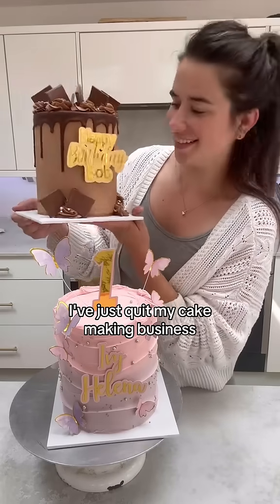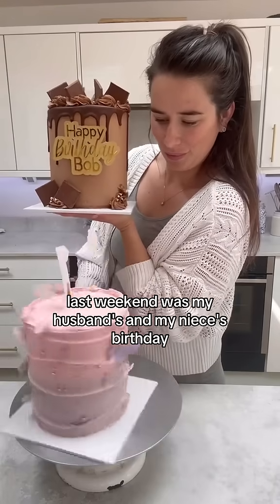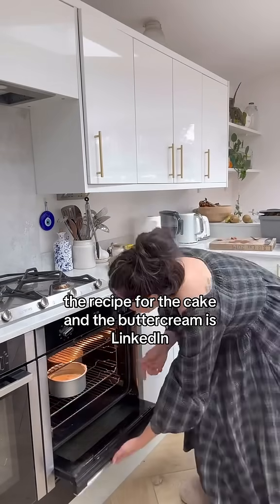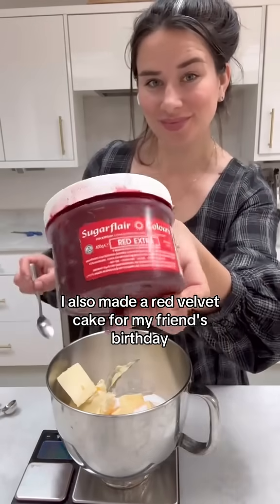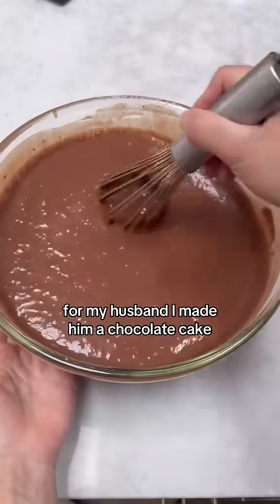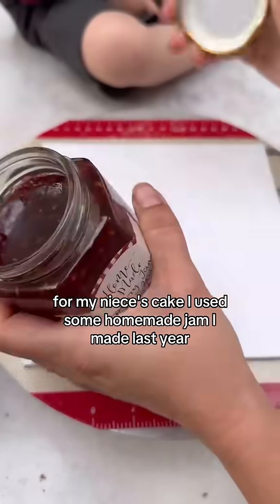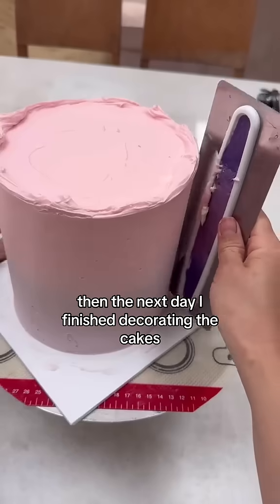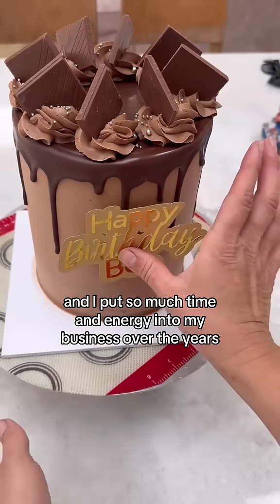Letting go of all my cake making equipment has been so hard as well, its literally 10 years of hobby